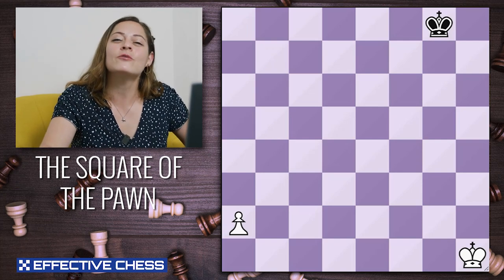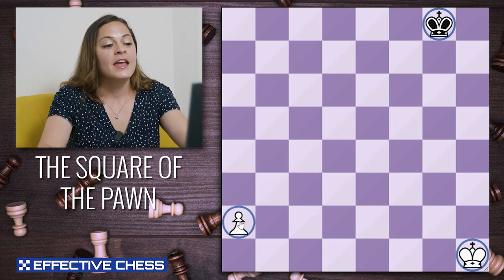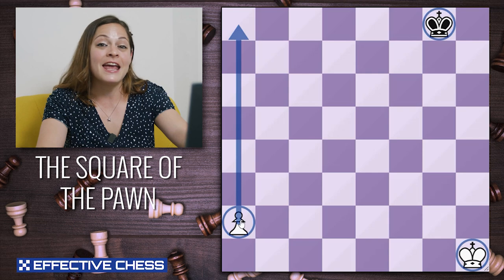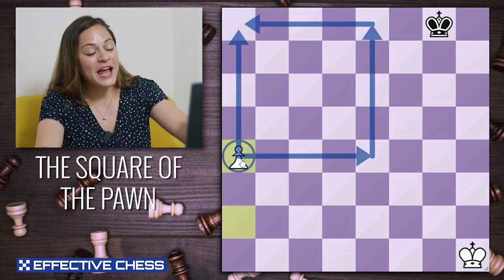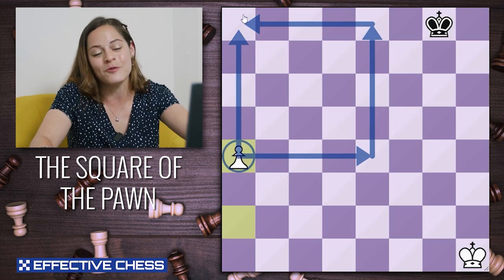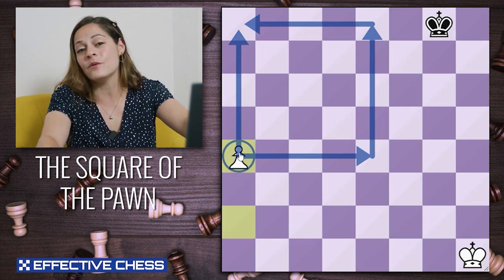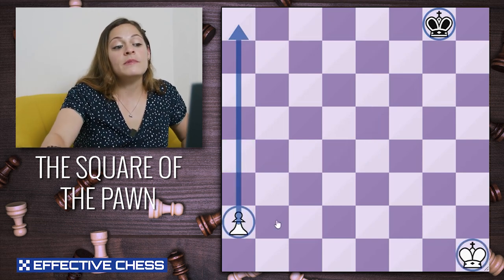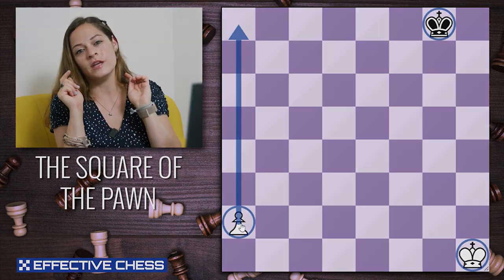The Square of the Pawn by Laura Smith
THE SQUARE OF THE PAWN

This Chess Strategy video teaches the square of the pawn.

Laura Smith is a Women's FIDE Master and US Chess Master.  This is an excerpt from ENDGAME MAGIC available from EffectiveChess.com.

Effective Chess is dedicated to helping everyone achieve peak performance with On Demand video learning from the best chess players and coaches in the world.  Brought to you by the same team behind the hugely successful BJJ Fanatics, Fanatic Wrestling and Judo Fanatics websites: We decided to bring to the sports community our goal of sharing the knowledge of the best teachers in the world with as many people as possible.